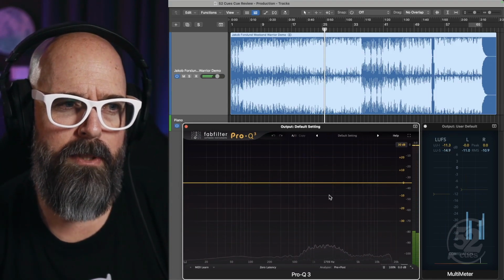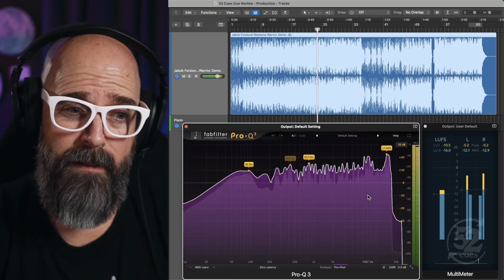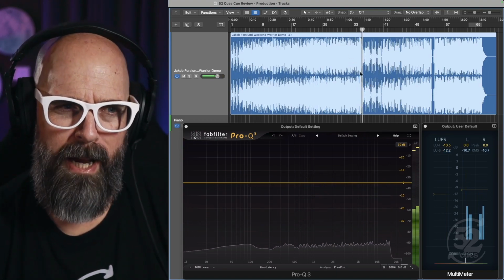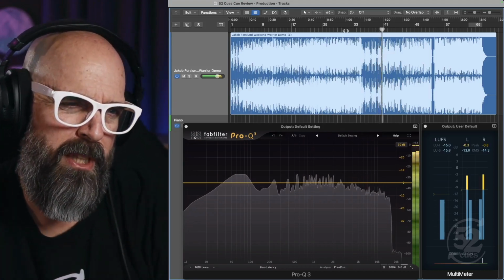Is This Synthwave Cue Ready for Sync?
Join me as we check out if this 80’s Synthwave cue from 52 Cues Community Member, Jakob Forslund, is ready for sync!

Is your cue ready for sync licensing and library placement? and get your own feedback and critique video today!

Join the 52 Cues Community for FREE!
– Post your own cues for feedback from the community
– Network with other composers
– Join in community discussions
– Provide feedback on other composers' cues
– Lean about the industry!

– All of the Community Benefits!
– Zoom Workshops
– Music Production Livestreams

– All the Friends Benefits!
– Weekly Zoom Office Hours
– Live Weekly Zoom Feedback and Critique Sessions
– Pitch Your Cues to Real Libraries!